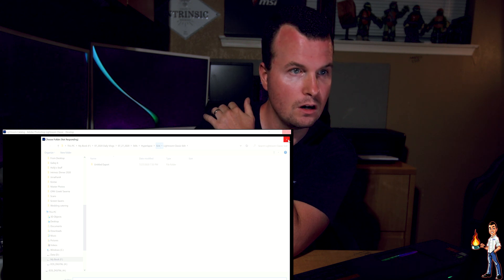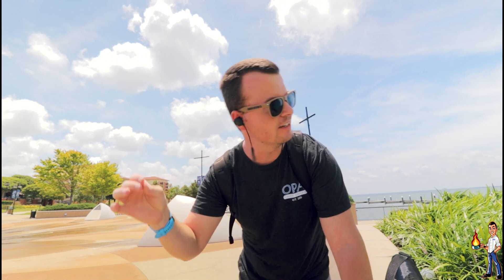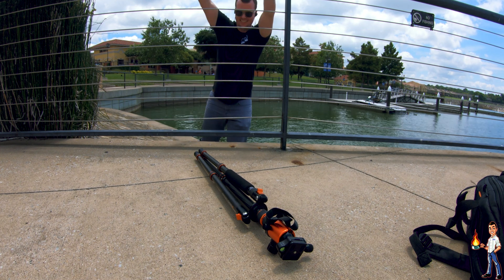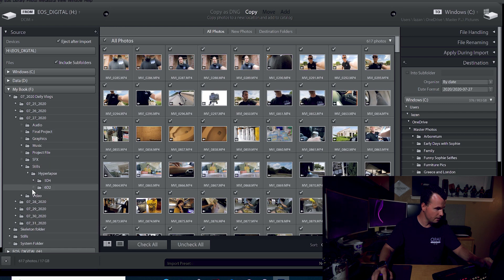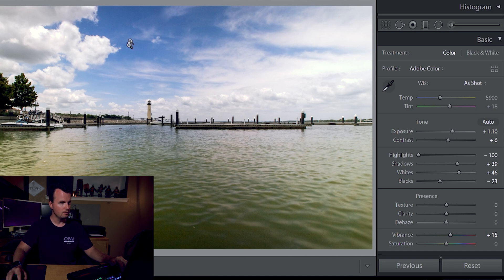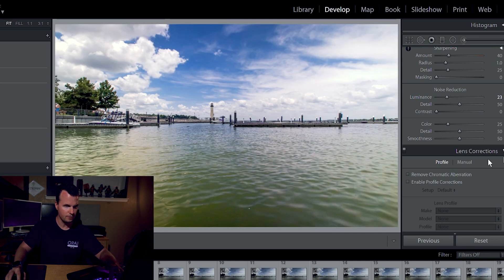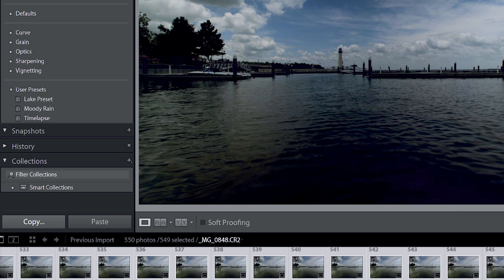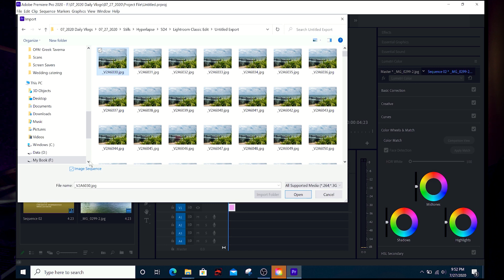Shoot and Edit a 6K RAW Photo Time Lapse | Premiere Pro 2020 tutorial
In todays video I will teach you how I create 6K RAW photo time lapses with my DSLR camera.  This does require some time and effort but the quality of the 6K raw time lapse is breathtaking and very unique.  I hope you found this Time Lapse tutorial helpful.  Let me know if you have any questions at all.  Have a wonderful week and Ill see you hopefully in another video.

Visit My Restaurant
Opa! Greek Taverna
3801 Lakeview PKWY #600